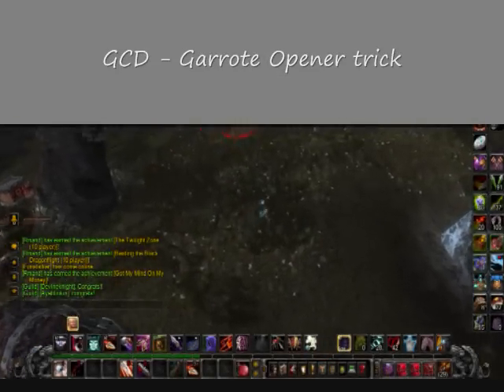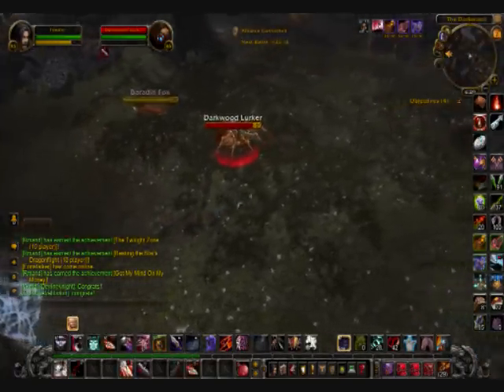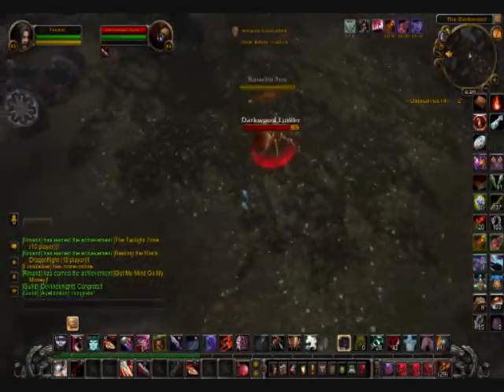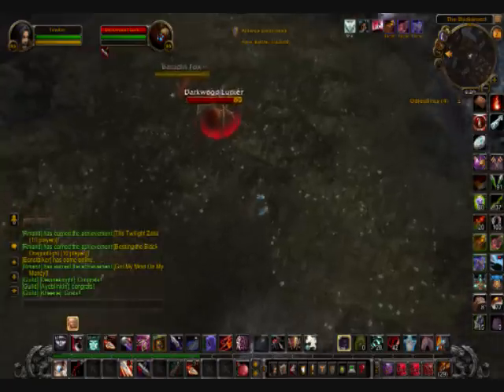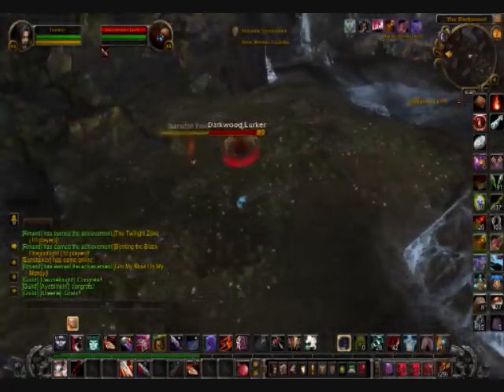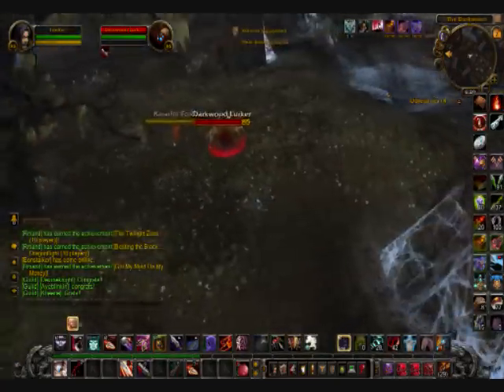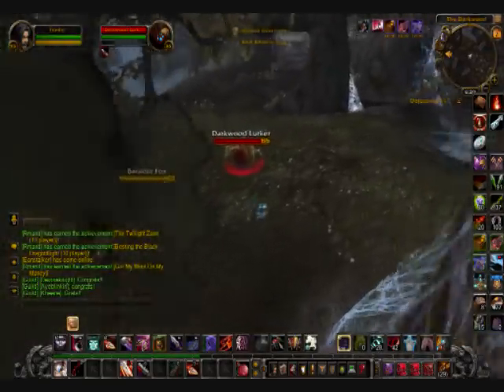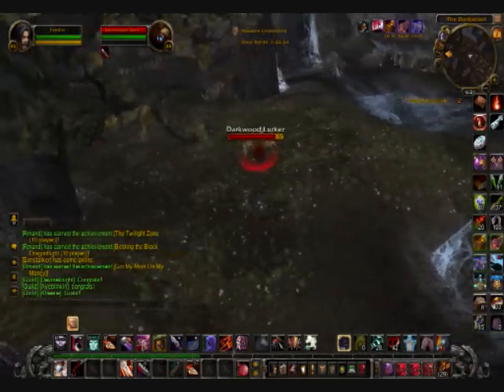WoW Rogue garrote opener trick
Hey everyone, In this video im demonstrating a little trick I came across while killing critters out of boredom and I thought "could this be applied to PvP?" well I gave my thoughts. Please give feedback. My fraps has been working better while in game so I will be getting some actual PvP footage soon. Who knows I may even apply this trick.